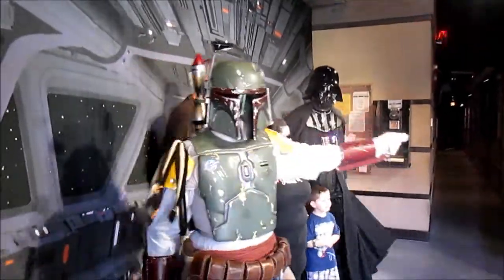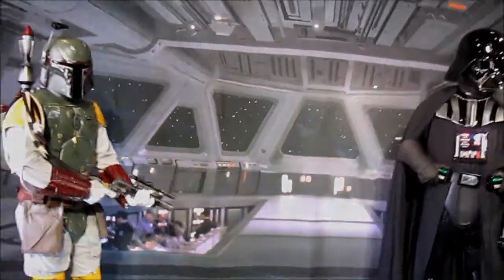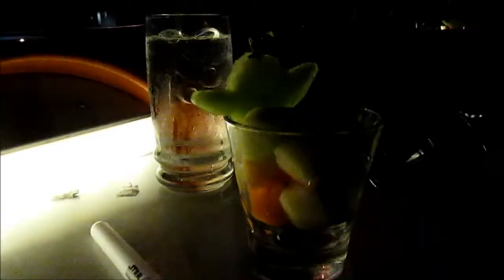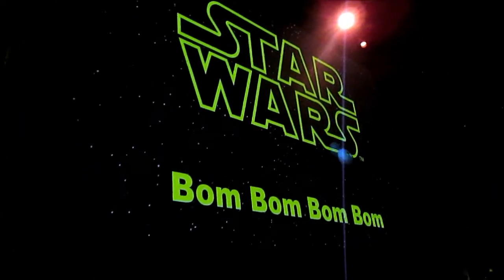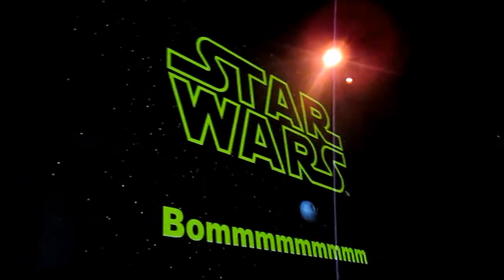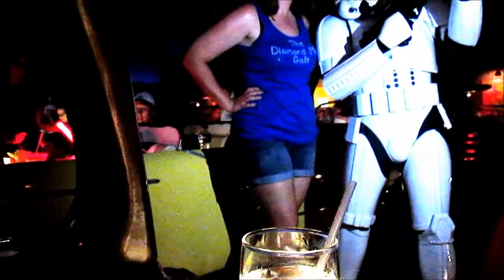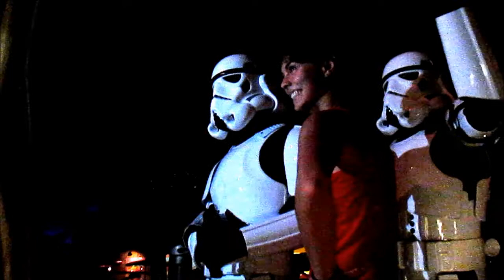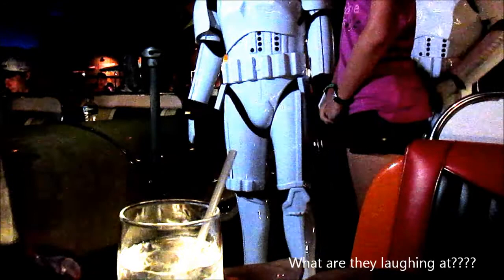Star Wars Dine-In Galactic Breakfast | Disney's Hollywood Studios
We had reservations at the Star Wars Dine-In Galactic Breakfast and this is what you can look forward to if you wish to having this dining experience. It was fantastic for us. The characters were awesome and our waitress was perfect! Wanna see more Disney Dining? Checkout our Food Adventures playlist for more tasty experiences.